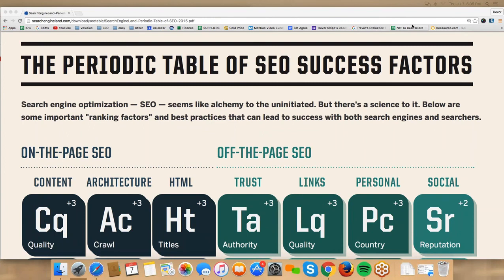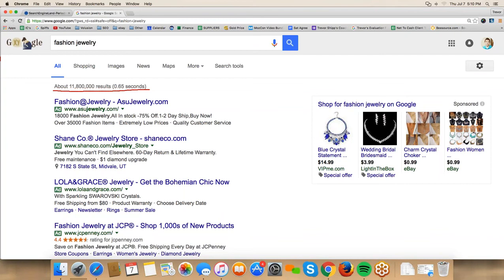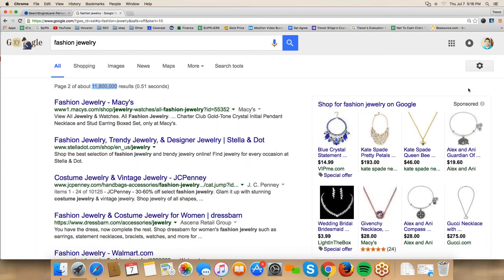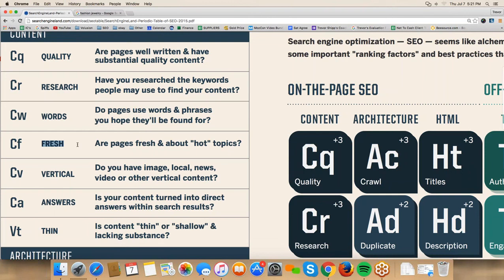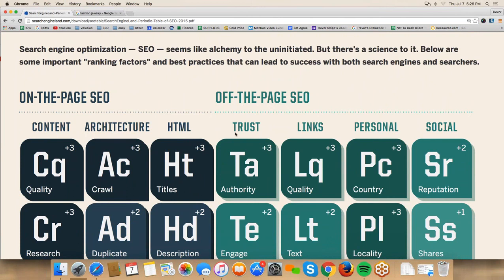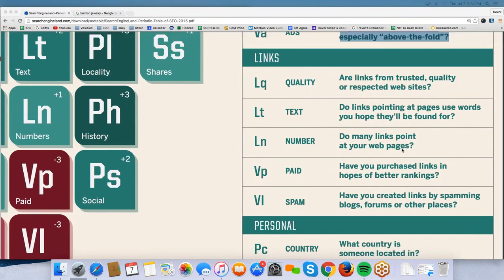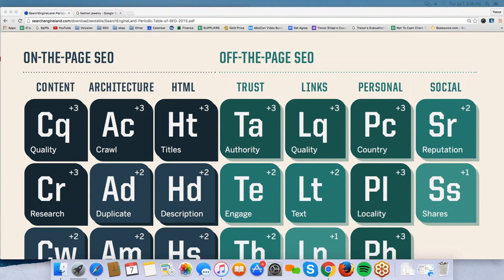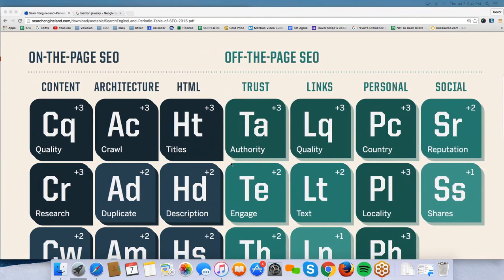Bảng tuần hoàn SEO mới nhất của Search Engine Land 2017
Bảng tuần hoàn SEO mới nhất của Search Engine Land

Trong SEO, để thực một chiến lược SEO một cách thuận lợi, tránh mọi án phạt của Google thì bạn cần phải nắm vững mọi yếu tố để có thể đẩy mạnh Top Google .

Search Engine Land là một website chuyên cung cấp những thông tin SEO mới nhất, đã đưa ra một bảng tuần hoàn về SEO, giúp các SEOer có thể định hướng được công việc và tránh mọi án phạt của Google .

Nếu bạn là một người cung cấp dịch vụ SEO website chuyên nghiệp thì hãy dựa trên các yếu tố của bảng tuần hoàn SEO mới nhất của Search Engine Land này, bạn dễ dàng lên Top google và cố gắng nuốt nhé

Các yếu tố ảnh hưởng tới SEO Onpage: Content, Archtecture, HTML
Content :
Cq – QUALITYL: Trên web có nhiều trang chất lượng và nội dung tốt cung cấp giá trị cao cho người đọc.
Cr – RESEARCH: Bạn có nghiên cứu từ khóa để người dùng có thể tiếp cận với nội dung trên trang.
Cw  – WORDS: Sử dụng những từ, hoặc cụm từ giúp người đọc dễ dàng tìm thấy nội dung của bạn.
Cf – FRESH: làm mới trang, nghĩa là cập nhật nội dung khi có sự thay đổi và viết về chủ đề “hot”.
Cv – VERTICAL: Đa dạng nội dung trên trang: từ text, hình ảnh, video đến bản đồ.
Ca – ANSWERS: Biến nội dung của bạn thành câu trả lời trực tiếp khi người dùng tìm kiếm trên google.
Vt – THIN: Yếu tố này đánh giá về chất lượng nội dung trên trang.
Archtecture
Ac – CRAWL: Trang của bạn có cho phép công cụ tìm kiếm thu thập dữ liệu (crawl)trên trang một cách dễ dàng không?
Ad – DUPLICATE: Hãy thường xuyên vào google webmasters tools để kiểm tra trùng lặp nội dung.
Am – MOBILE: Đánh giá trang web của bạn có được tối ưu cho thiết bị di động không.
As – SPEED: Tối ưu tốc độ tải trang.
Au – URLS: Url có chứa từ khóa chính của nội dung trên trang (từ khóa cần SEO)
Ah – HTTPS: bạn có sử dụng giao thức HTTPS không , qua một số thử nghiệm chúng tôi thấy https:// luôn index rất nhanh và luôn có một thứ hạng tốt
Vc – CLOAKING: Dùng 2 kết quả hiển thị khác nhau. Nghĩa là: 1 trang có 2 cách hiển thị khác nhau, 1 cho google và 1 cho người dùng.
HTML
Ht – TITLES: Thẻ tiêu đề chứa từ khóa cần SEO. Lưu ý: nội dung phải liên quan đến từ khóa đó.
Hd – DESCRIPTION: Hãy viết mô tả cho tất cả các tag trên trang, tốt nhất bạn nên có kế hoạch về thẻ tag cho trang của bạn.
Hs – STRUCTURE: Sử dụng cấu trúc dạng danh sách. Tìm hiểu thêm về thẻ ul, ui… trên google nhé
Hh – HEADERS: Sử dụng các thẻ h1 đến h6 và chèn từ khóa vào trong các thẻ đó.
Vs – STUFFING: Hãy kiểm tra mật độ từ khóa trên trang, tốt nhất bạn nên để ở mức từ 1-3%. Công thức tính mật độ từ khóa = (Tổng số lần lặp lại của từ khóa / tổng số từ trong bài viết) * 100.
Vh – HIDDEN: Không sử dụng màu sắc để ẩn nội dung trên trang. VD: màu nền trùng với màu chữ.
Các yếu tố ảnh hưởng tới SEO Off Page : TRUST , LINK , PERSONAL , SOCIAL
Trust
Ta – AUTHORITY: Các yếu tố đánh giá độ mạnh của trang: lượng link trỏ về, lượng share…
Te – ENGAGE: Thời gian khách ở lại trên trang. Hãy kiểm tra tỉ lệ  “bounce rate” trong google analytics.
Th – HISTORY: Liên quan đến tuổi đời domain, các hoạt động trên domain này.
Ti – IDENTITY: Kiểm tra độ tin cậy, danh tín của site trên trang bằng Google Authorship.
Vd – PIRACY: Trang web có bị google đánh cờ (flag) vi phạm bản quyền.
Va – ADS: Google đánh giá rất thấp những trang chỉ mang tính chất quảng cáo.
Links
Lq – QUALITY: Các liên kết từ các trang web chất lượng, uy tín.
Lt – TEXT: Đừng dùng những liên kết không có ý nghĩa trỏ về trang chủ.
Ln – NUMBER: Số lượng liên kết trỏ về trang của bạn. Bạn nên tập trung vào những liên kết chất lượng.
Vp – PAID: Google sẽ phạt những trang đi mua link nhằm thao túng kết quả tìm kiếm.
Vl – SPAM: Tạo ra các liên kết bằng cách spam link trên blog, forum, chữ ký…
Personal
Pc – COUNTRY: Trang web đó nhắm mục tiêu đến quốc gia nào.
Pl – LOCALITY: Cá nhân hóa kết quả tìm kiểm cho người dùng ở các khu vực khác nhau.
Ph – HISTORY: Khách thường xuyên truy cập trang của bạn hoặc các trang mạng xã hội.
Ps – SOCIAL: Có ai đó lưu trang của bạn vào favored
Social
Sr – REPUTATION: Các tín hiệu tốt khi khách chia sẻ bài đăng trên mạng xã hội.
Ss – SHARES: Có bao nhiêu lượt share trên mạng xã hội.
Tất cả các yếu tố trong bảng tuần hoàn này đều rất quan trọng , các yếu tố +3 luôn quan trọng nhất bạn nên chú ý điều này. Một yếu tố không làm nên mùa xuân, bạn cần kết hợp được yếu tố thì việc có một thứ hạng tốt sẽ dễ dàng hơn. Các yếu tố màu đó sẽ giảm hạng của các bạn rất là nhiều đó.